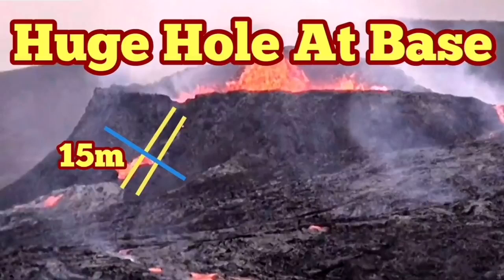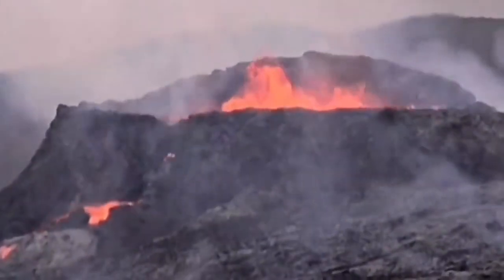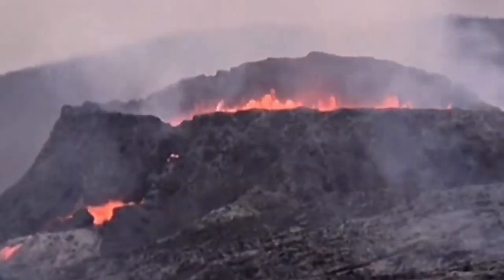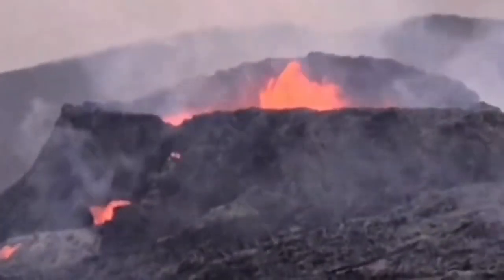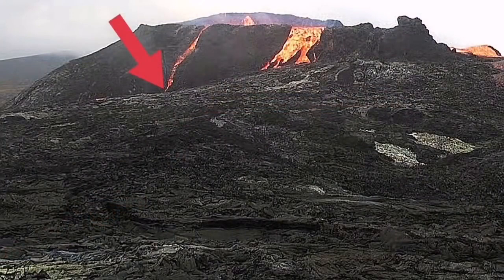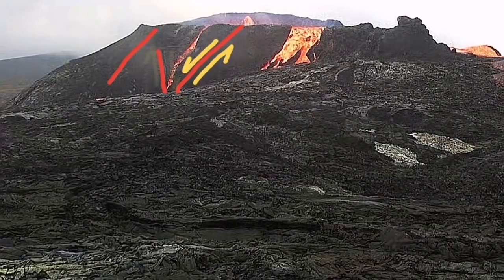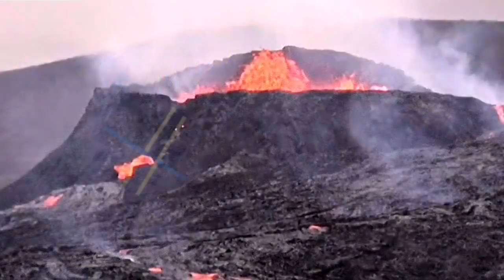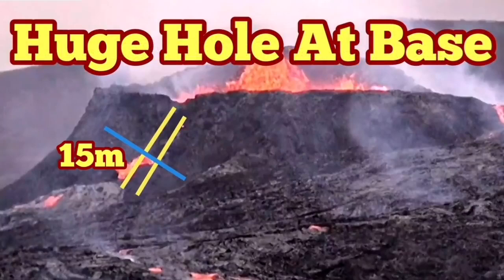Huge Hole Opened At Crater Base Of Iceland Fagradalsfjall Geldingadalir Volcano